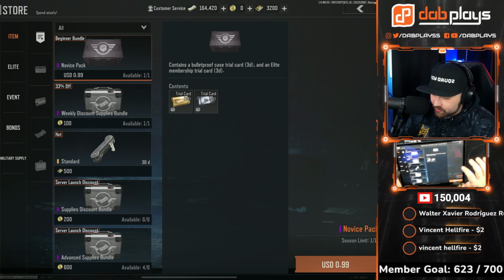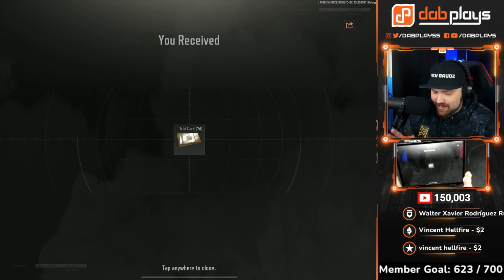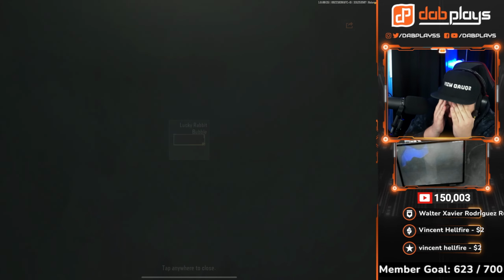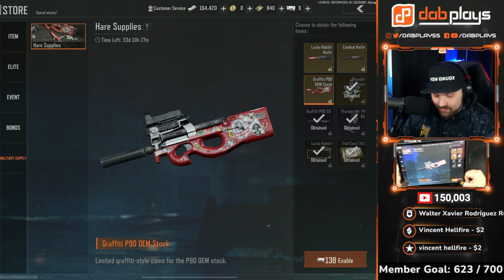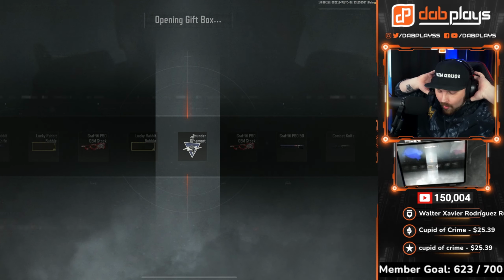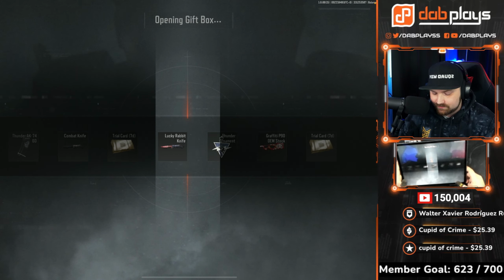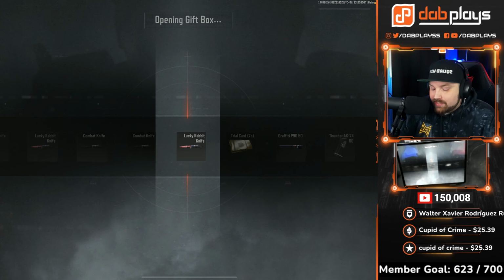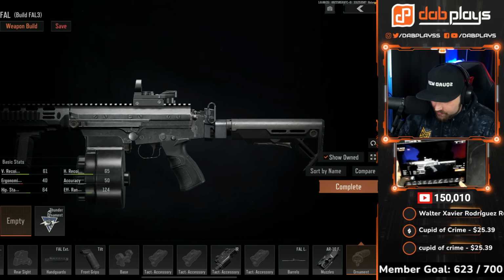OPENING NEW LUCKY RABBIT KNIFE LUCKY DRAW 😍 ARENA BREAKOUT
LUCKY RABBIT KNIFE CASE OPENING ($8300) 😍 ARENA BREAKOUT
New lucky strike cases are in Arena Breakout where you can get 2 new knife skins, a P90 skin w/ Mag and a gun charm! More Tips and Tricks Videos coming soon!

► 2nd Channel (Other Games) - @DabPlaysLIVE
► 3rd Channel (Clips ATM) - @DabPlaysThree